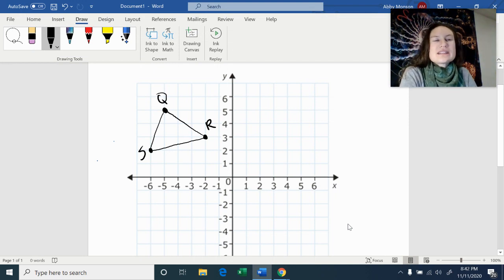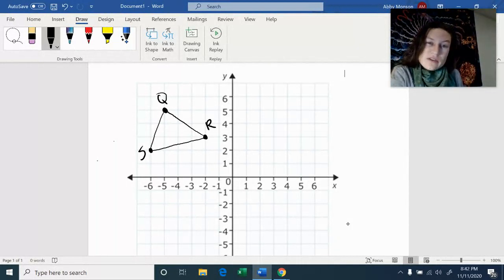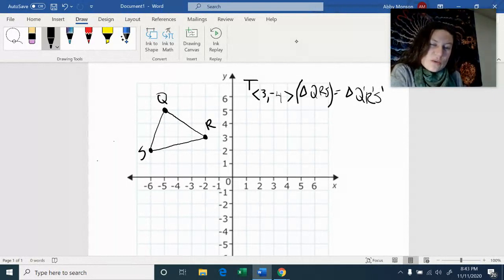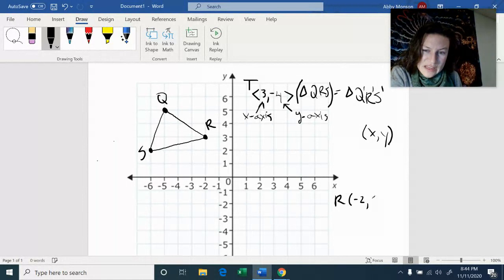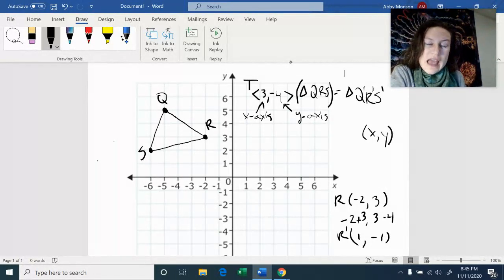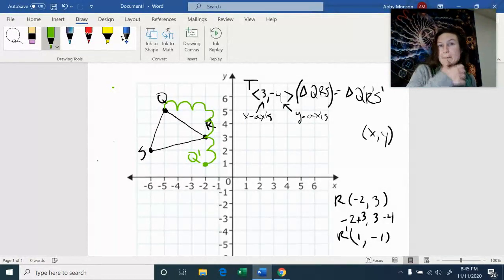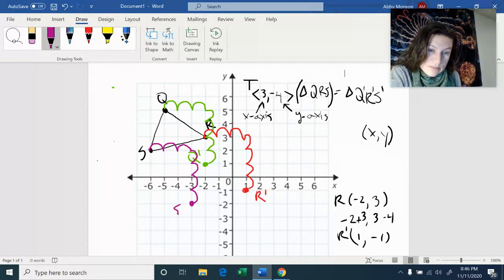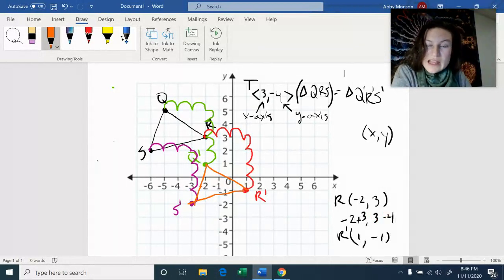Translations Cheat Code!